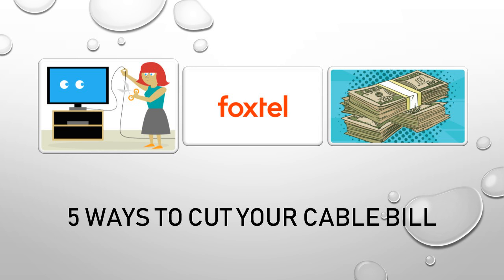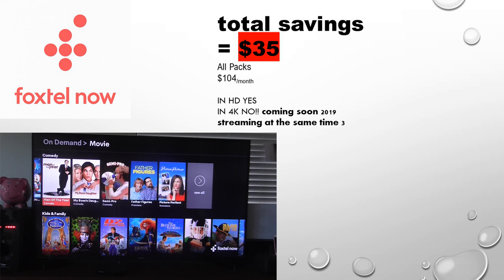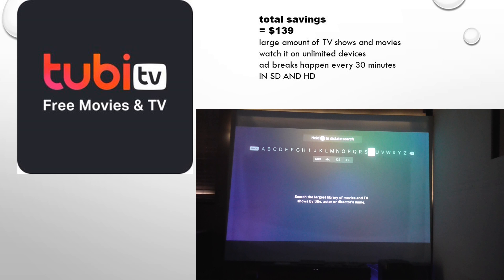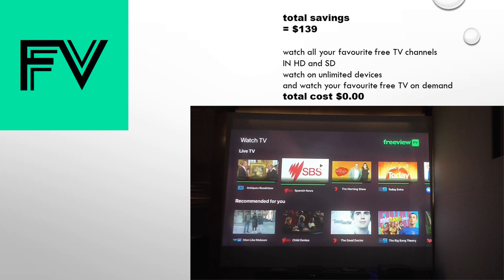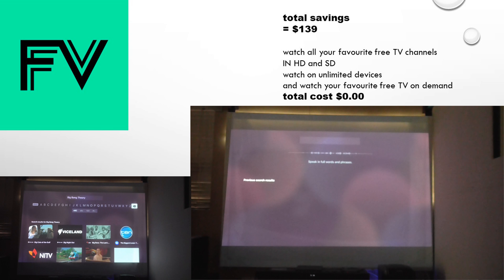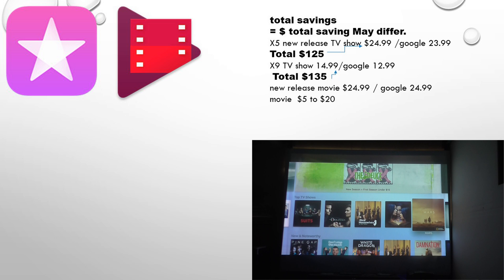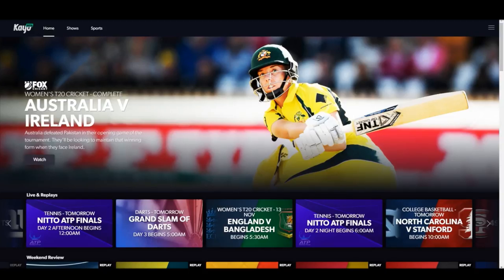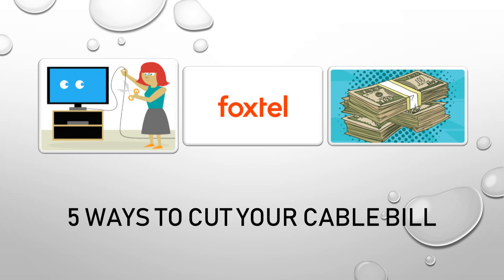5 ways to cut your cable bill